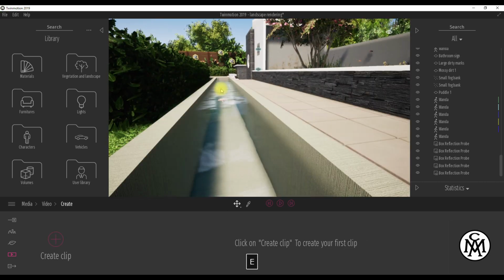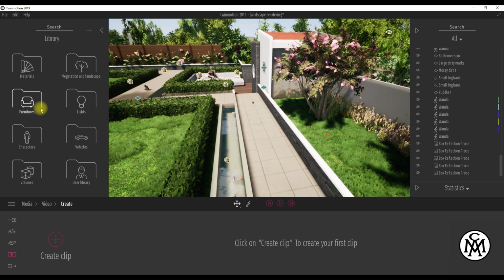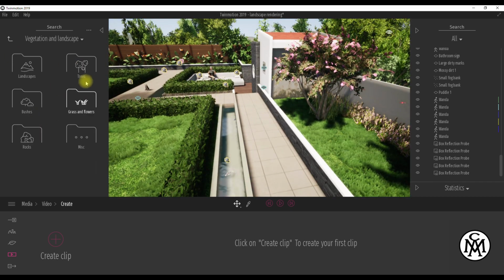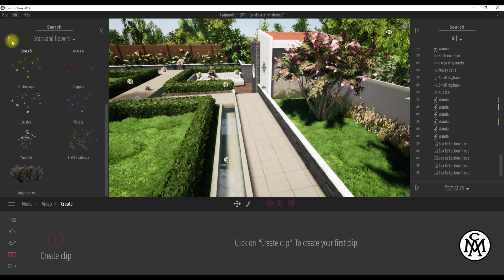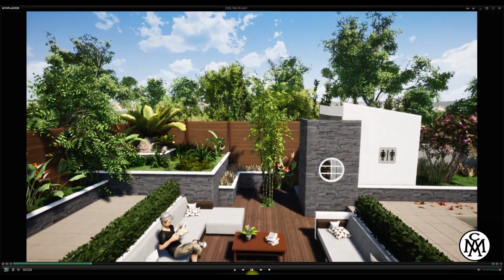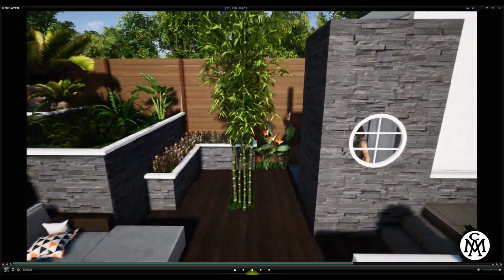Exterior Rendering in Twinmotion | Landscape / Public Restroom - Part 3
Twinmotion Realistic Render | Twinmotion Walkthrough

In this video, it's show how to set video clips and rendering process.